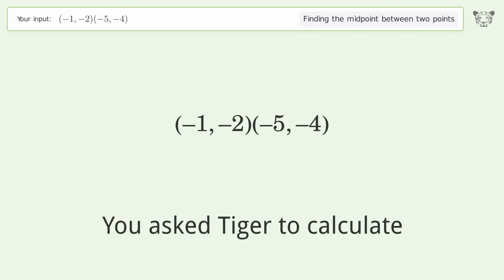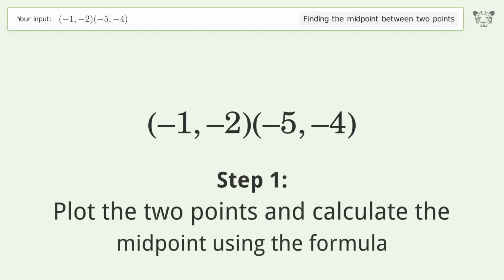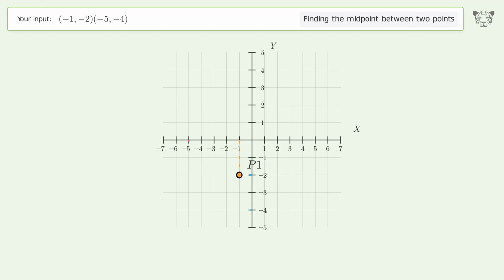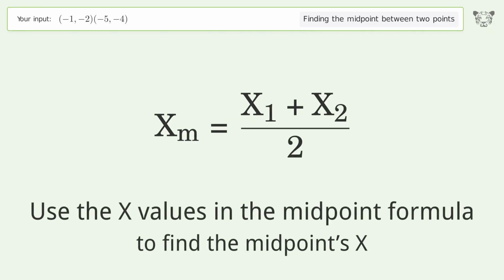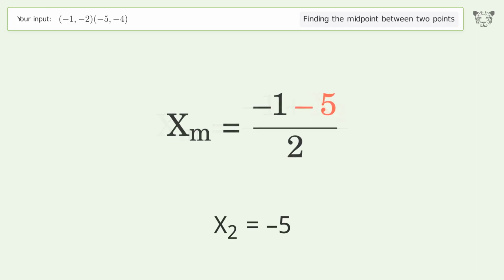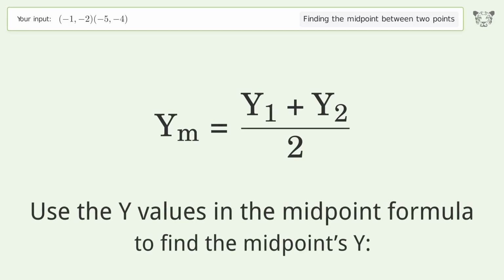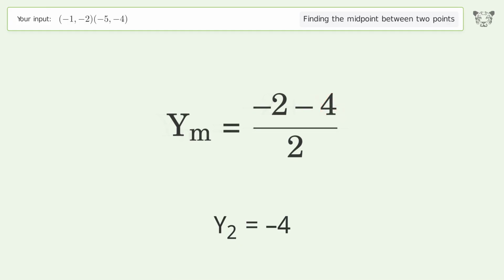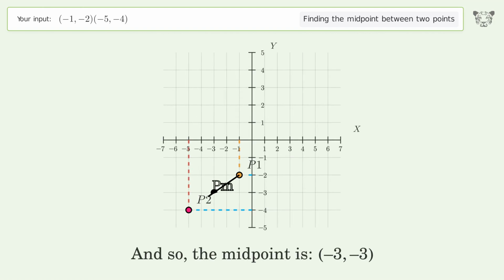Find the midpoint between two points p1 (-1,-2) and p2 (-5,-4): Step-by-Step Video Solution